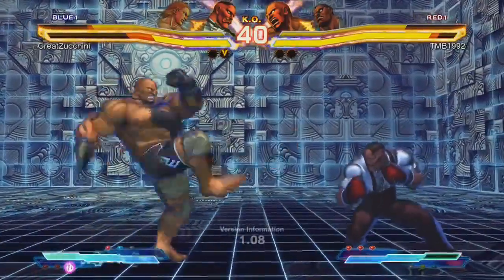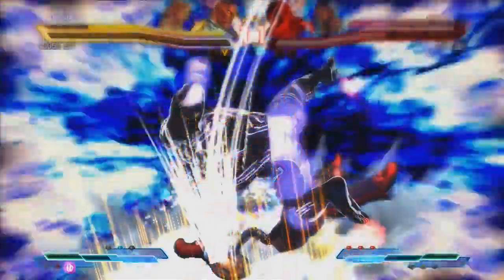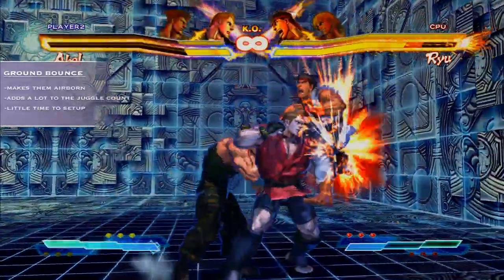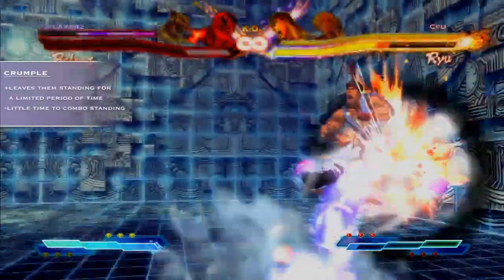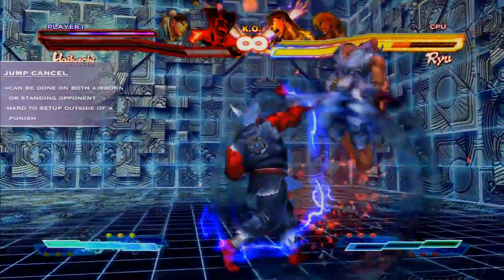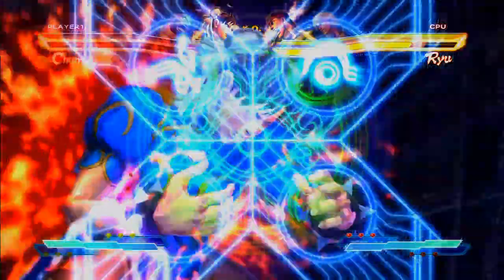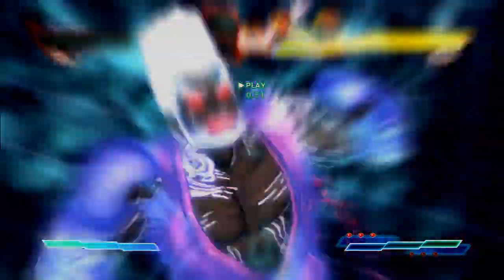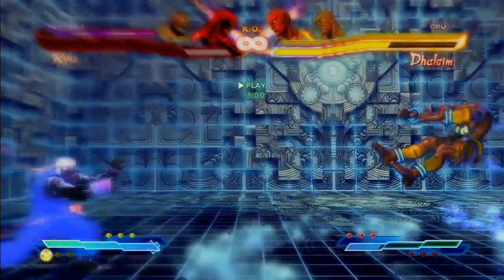SFxT Basics Tutorial - Pandora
Got myself a AverMedia Live Gamer Portable because who needs to eat when you can make tutorials